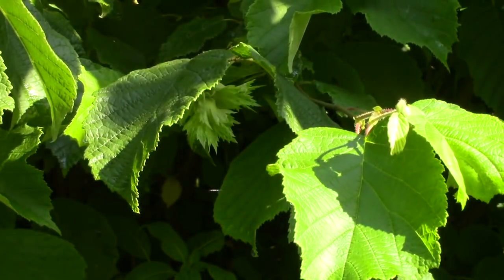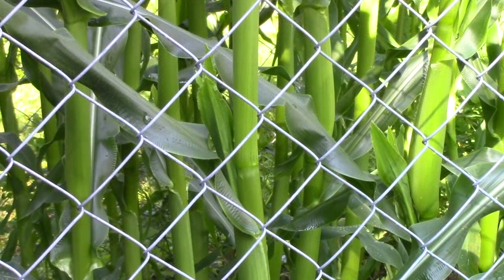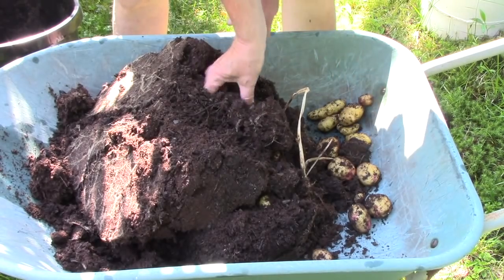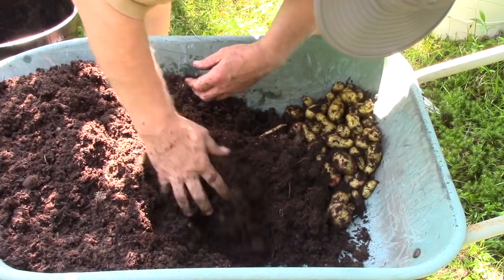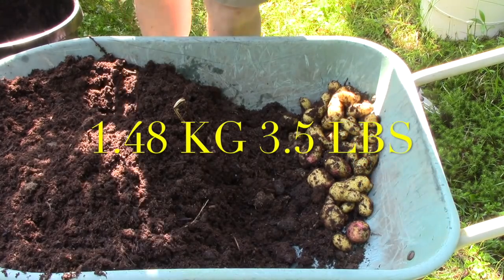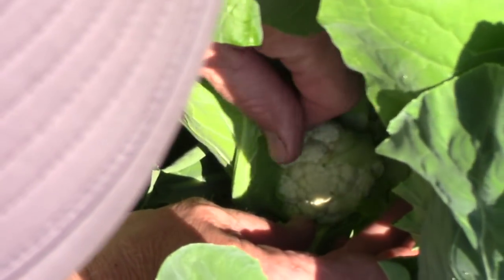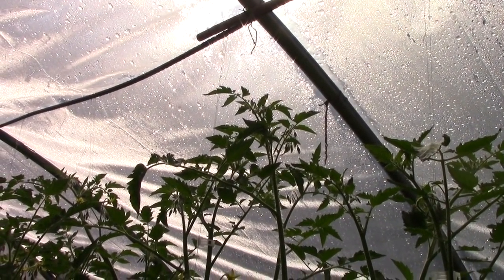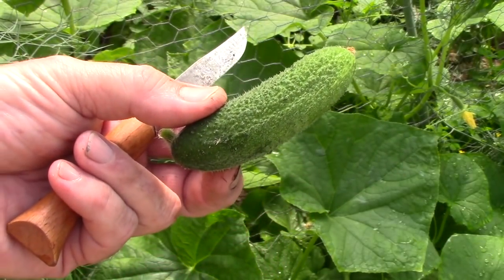Heat Wave, Hand Pollinating & Potato Reveal